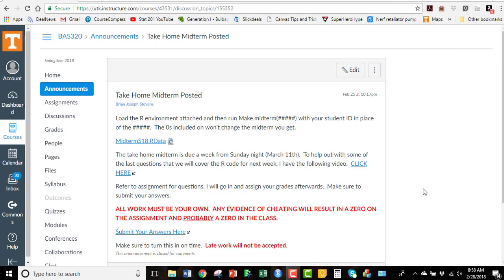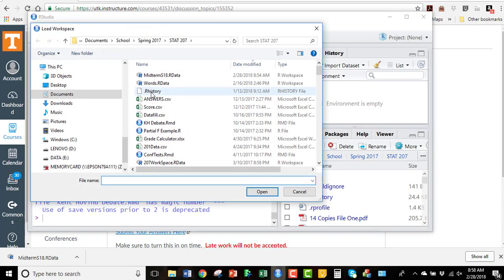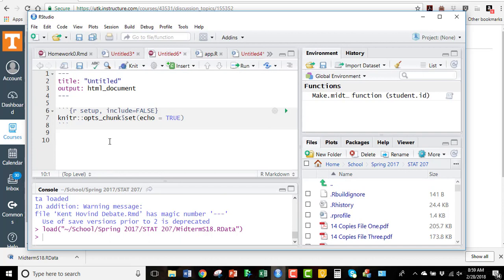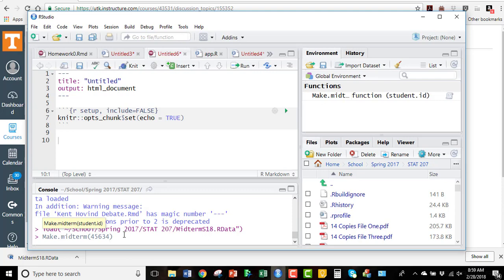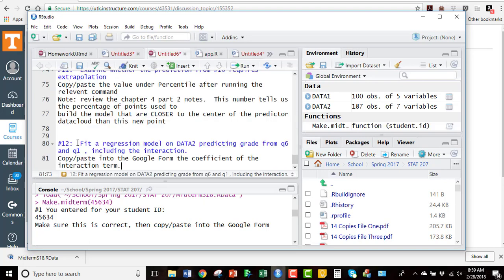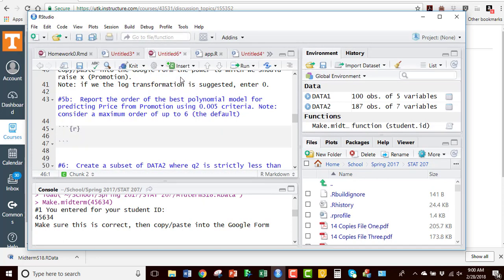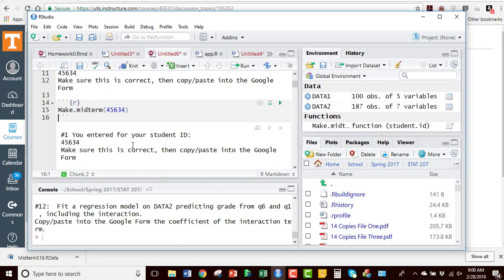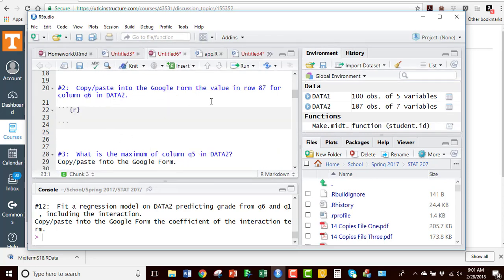Making Your Midterm